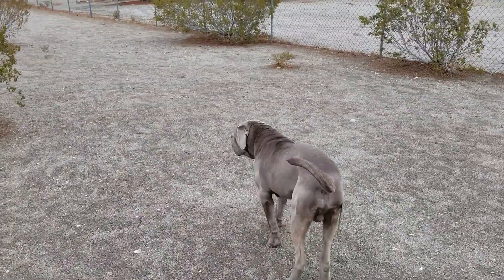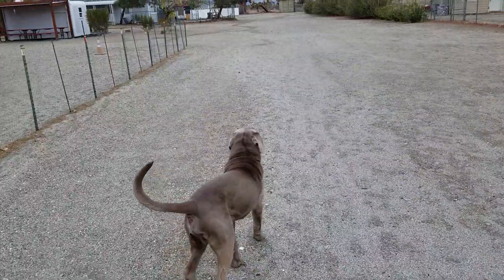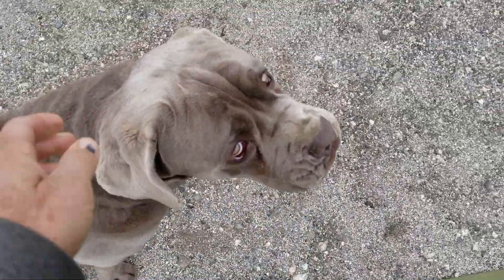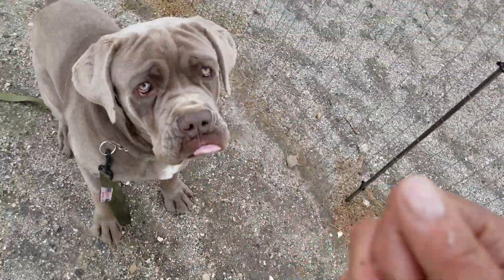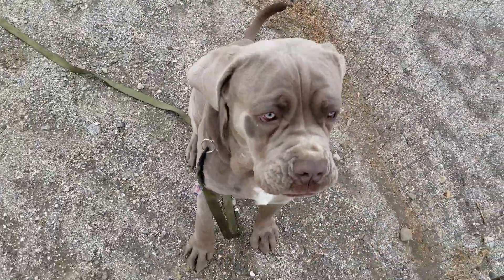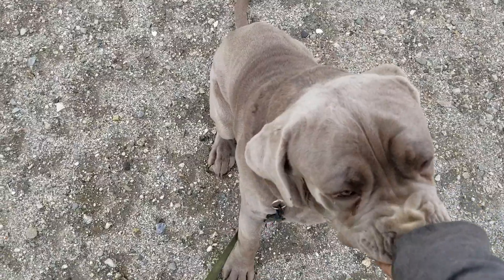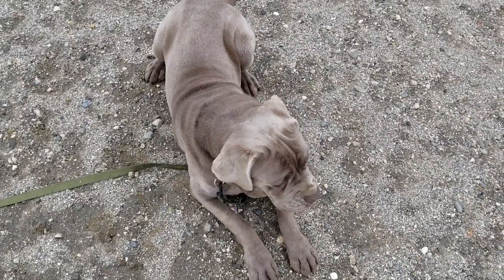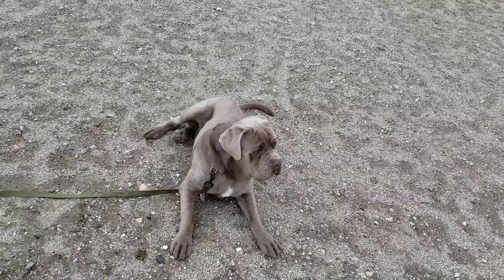Diesel, first morning in..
Diesel and I refreshing our bond since the last time he was here..